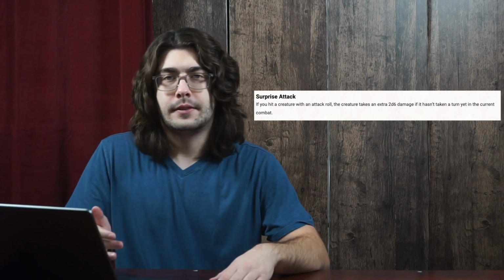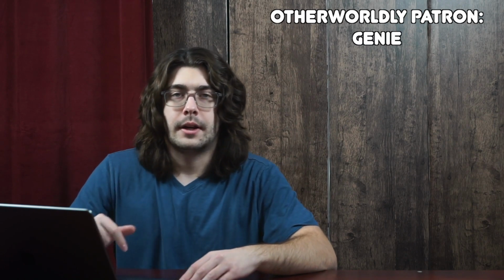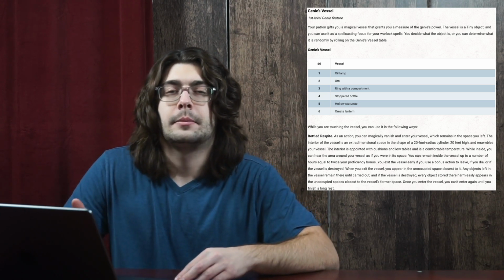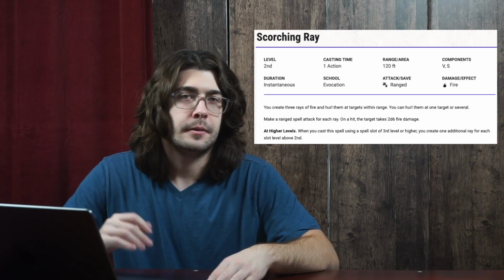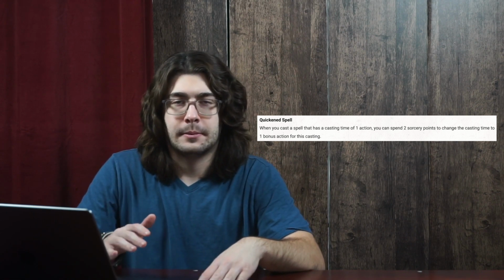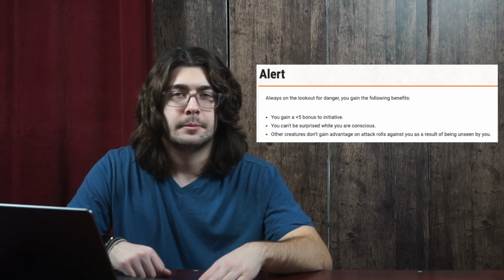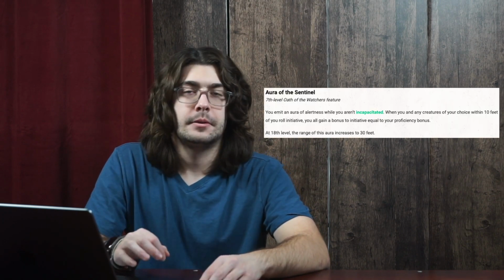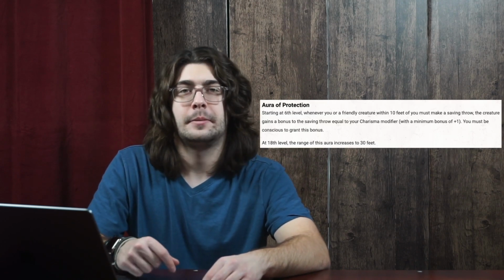The Bugbear Nova Blaster | D&D 5e Build Guide